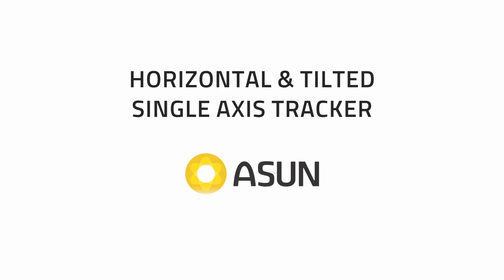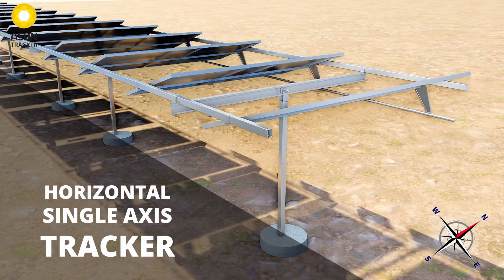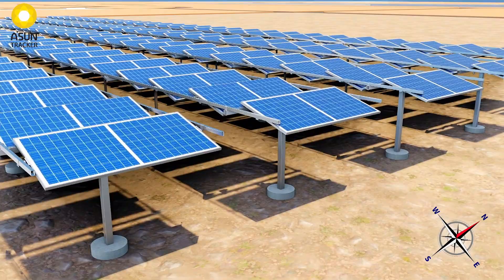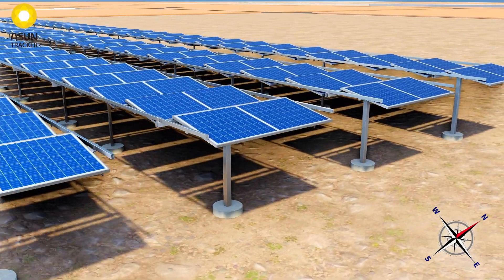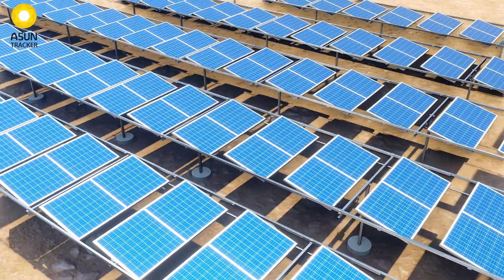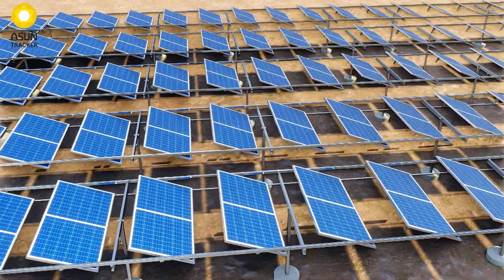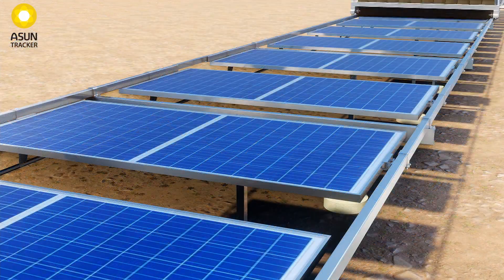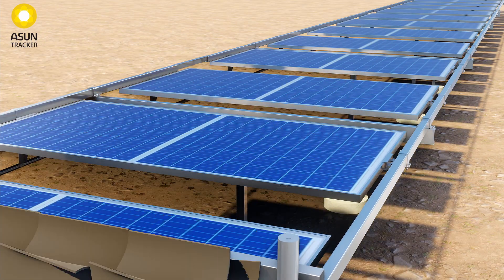Horizontal & Tilted Single Axis Tracker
Two variants of 2-Axis tracker - Horizontal & Tilted Single Axis Tracker